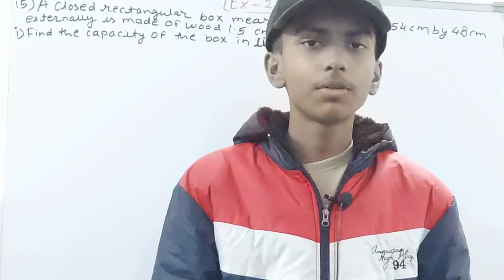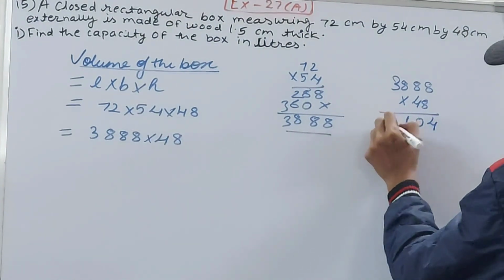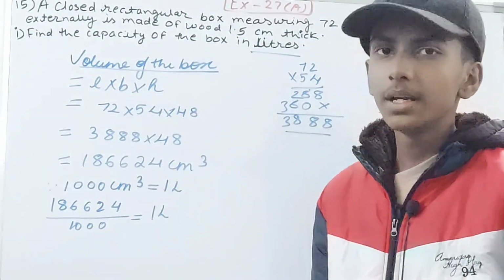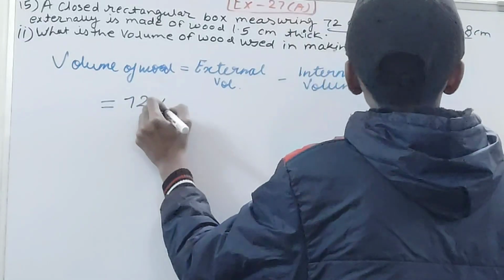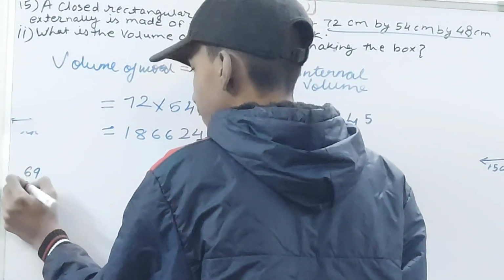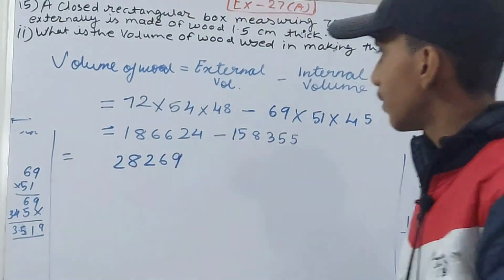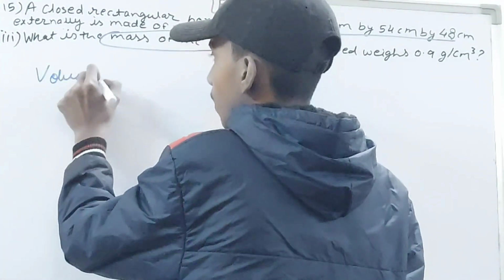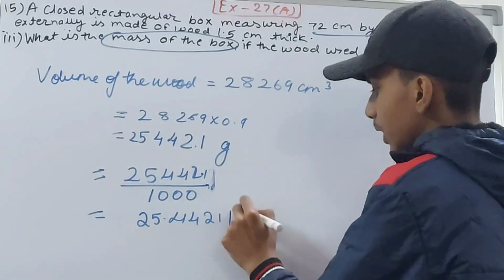Q15 Ex27A Volume and Surface Area of Solids | ICSE Math Class 8 | New Mathematics Today |OPMalhotra